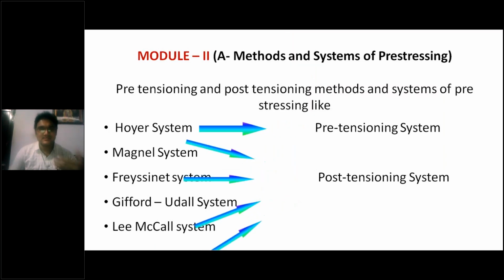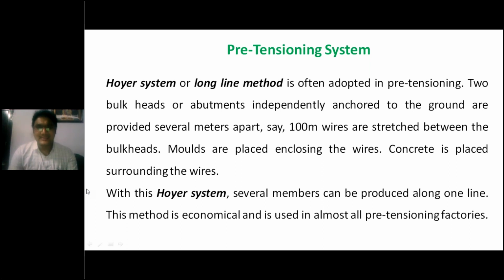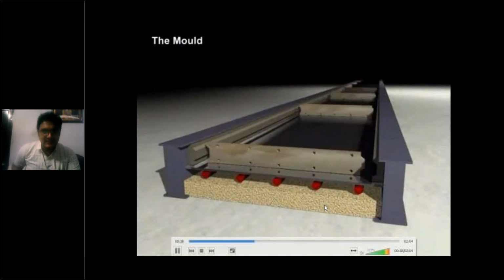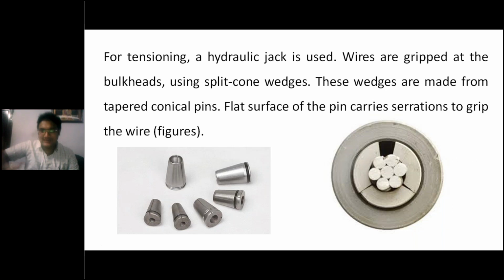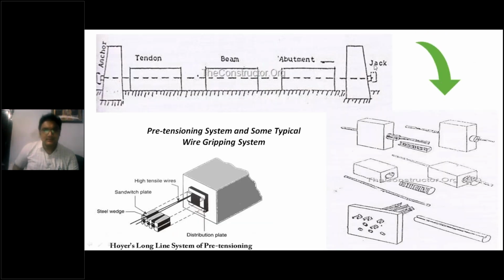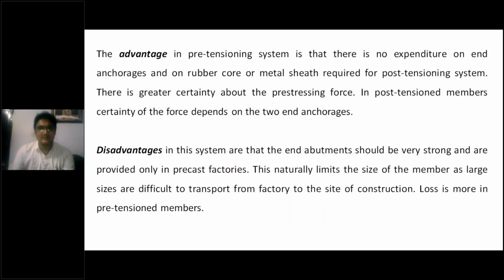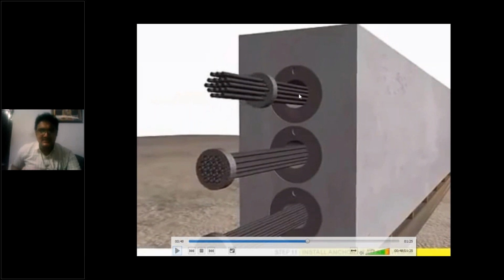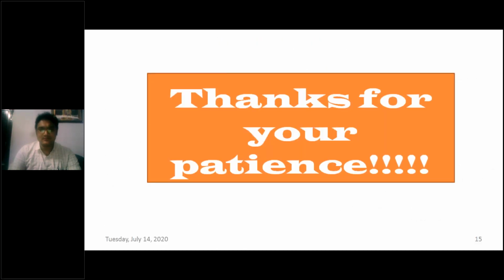Prestressed Concrete Structures (Lecture -7)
Methods and Systems of Pres-stressing, Hoyer System/Long line Method, Shorer System, Freyssinet System